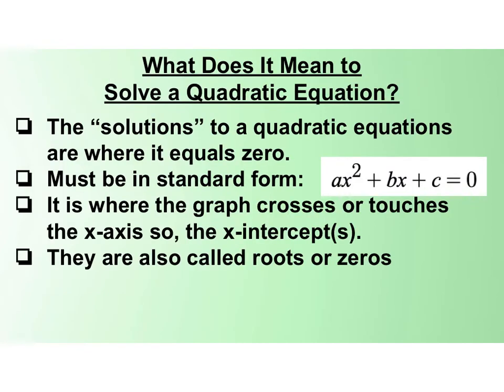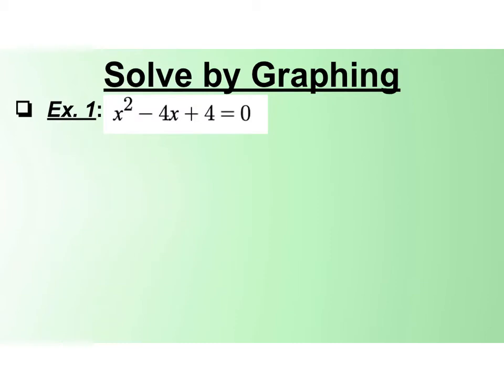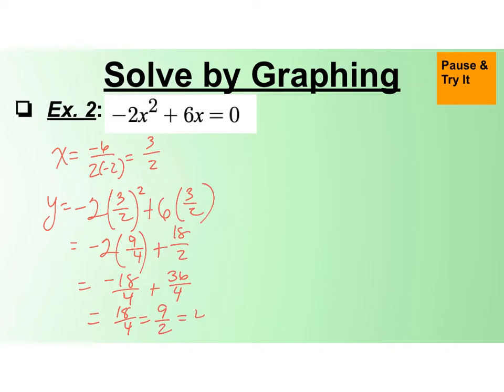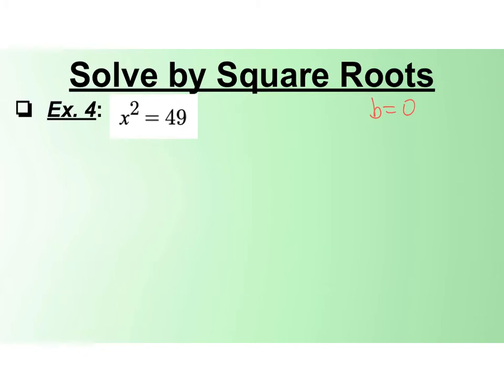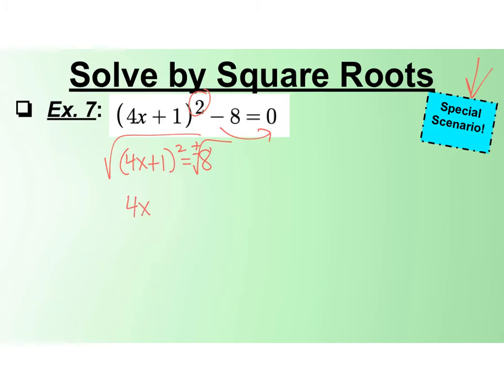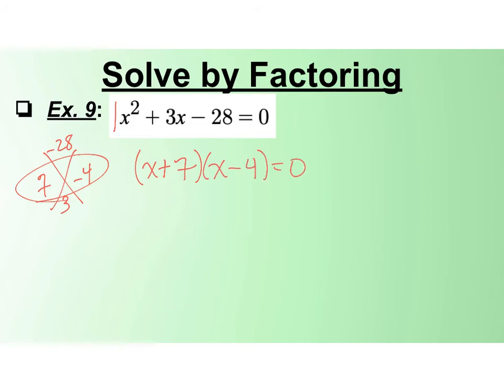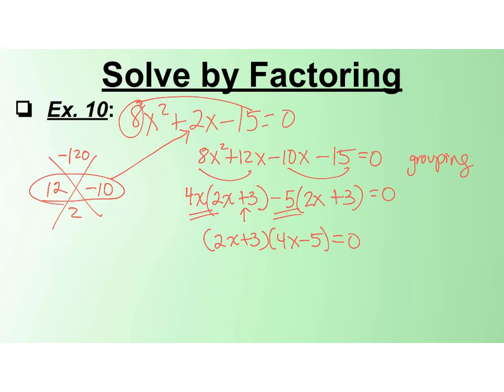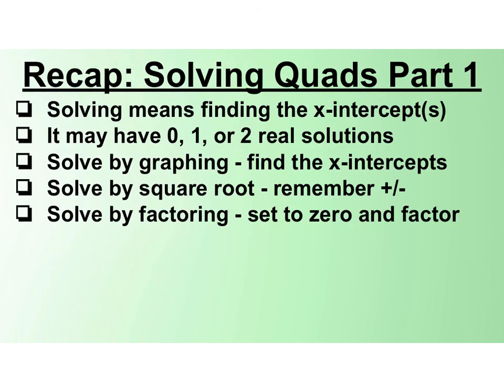Solve Quadratics Part 1